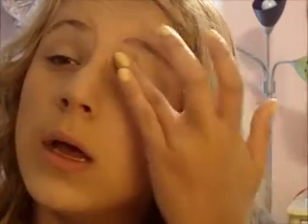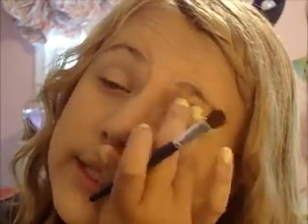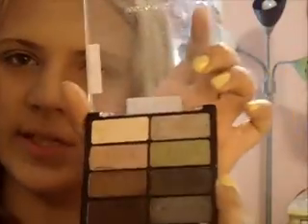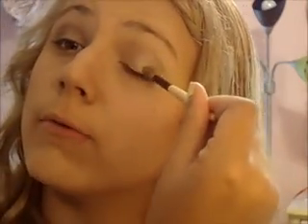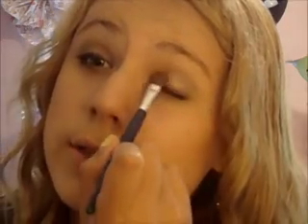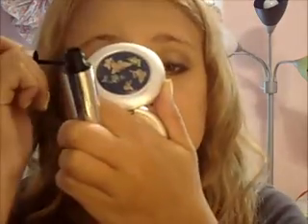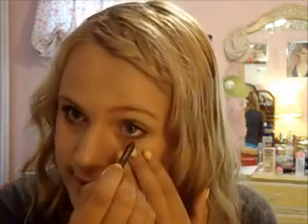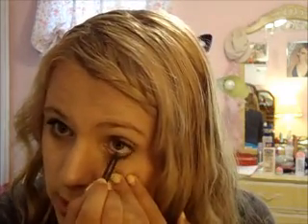Pretty Little Liars Inspired Makeup Jenna Marshall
So, today's video is a celebrity or "faces" look, and it is inspired by the character Jenna on Pretty Little Liars, played by Tammin Sursok. Anyways, she got her sight back in this past season and so now we get to see her eyes, and eye makeup.
Also, this is my last Faces and Places I have filmed, but if you want to see more just let me know and I'll be happy to film some =)
And finally, here are links to my other 3 PLL looks...

Note: I filmed these in the summer, which explains the wardrobe, tan etc. There will be some actual fall themed videos coming very soon =)